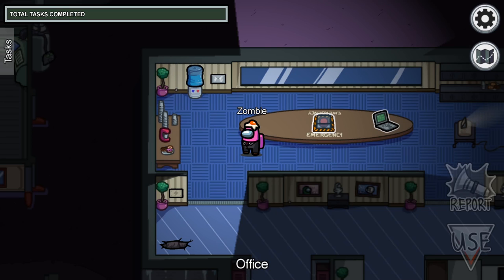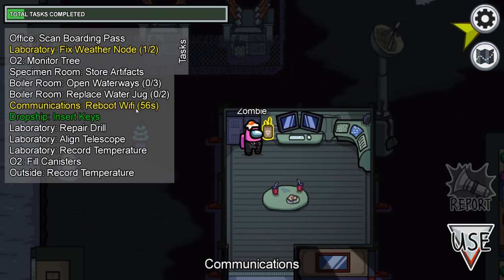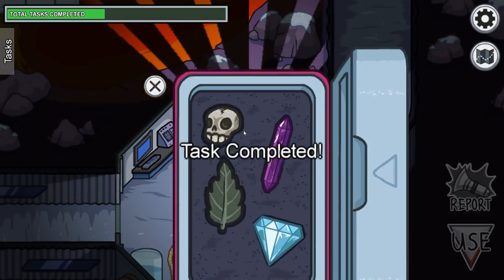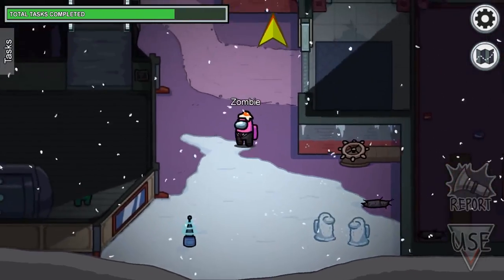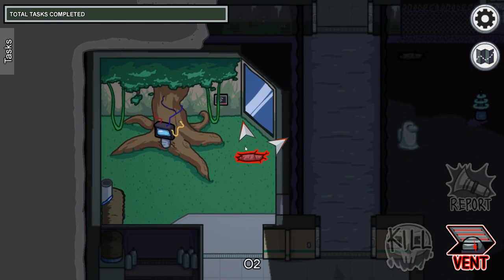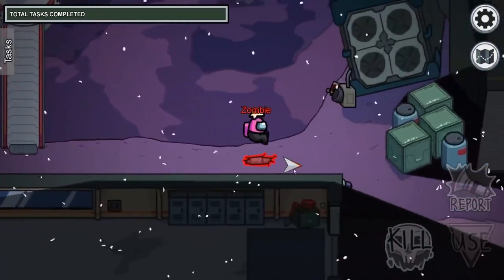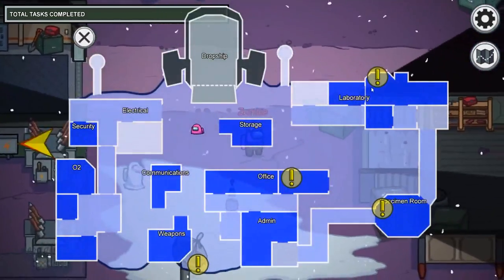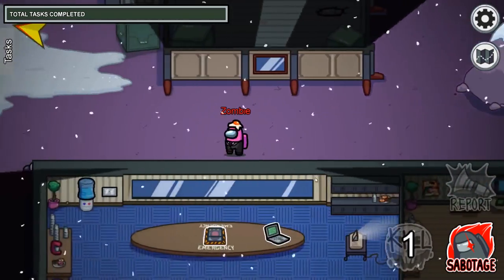Among Us Tips and Tricks: POLUS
A full, in-depth guide for both crewmates and impostors on POLUS. In my opinion, this is the second-most complicated map in Among Us, so I thought I would make this tips and tricks video about it. Among Us is a game similar to mafia, where there are crewmates (innocents) and impostors (mafia). Among Us is really blowing up on Twitch right now, and I've been playing it a lot, so I'm hoping this guide / tips and tricks video helps some newer players!

Like free money? Check this out

Among Us Discord (where I queue up to find games if no one / not enough players are available in my discord)